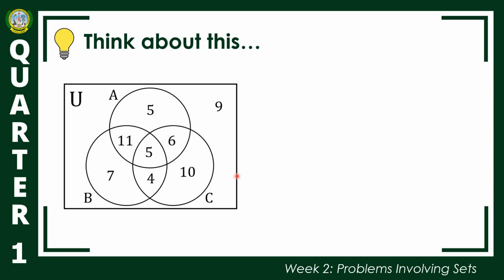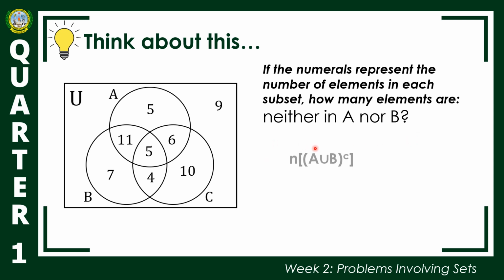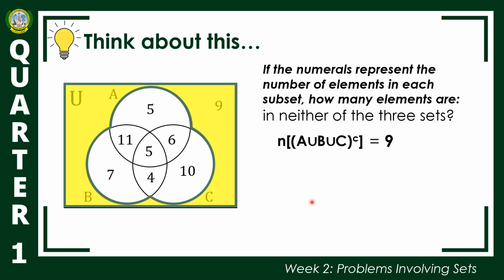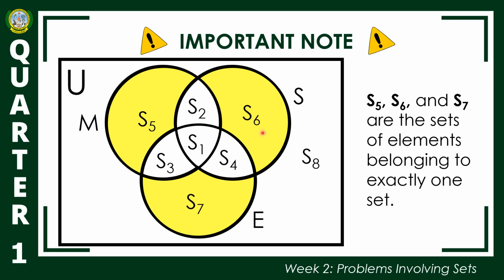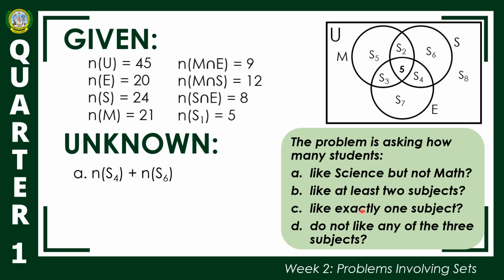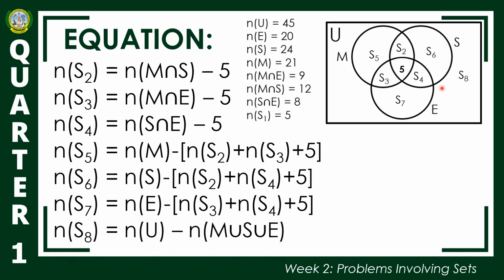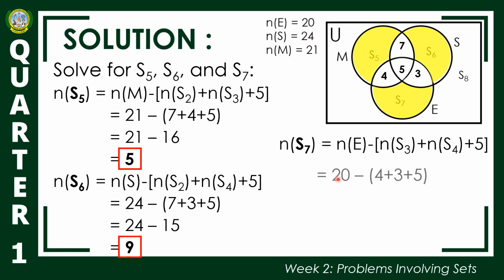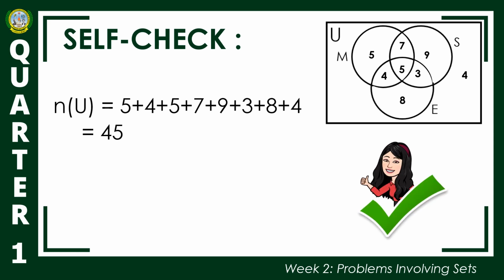Problems Involving Three Sets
This video shows how to illustrate set operations using Venn Diagram and how to solve problems involving three sets.